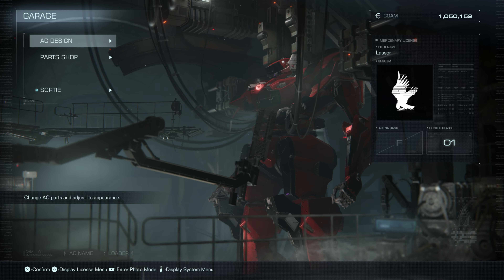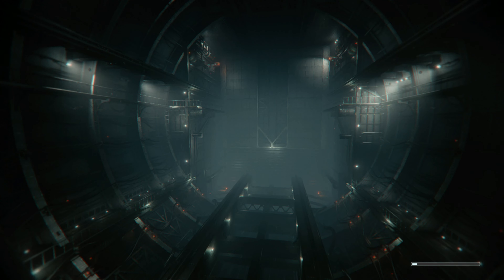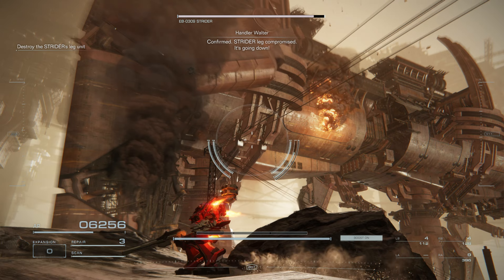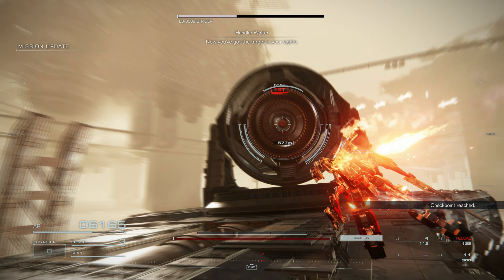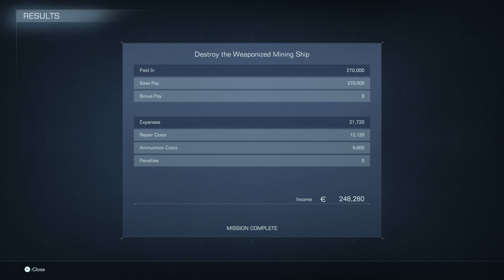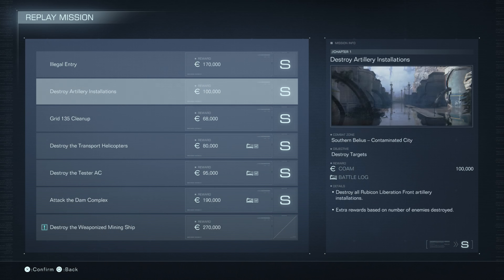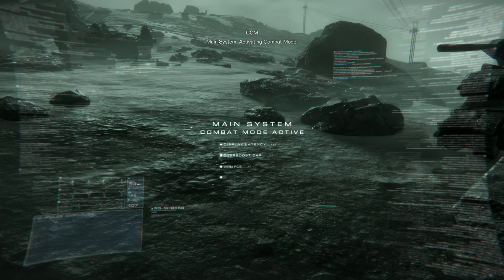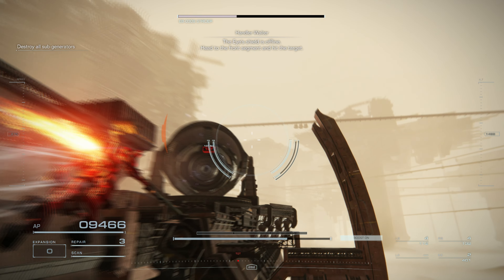Armored Core - 100% Walkthrough Part 9 [PS5] - Destroy the Weaponized Mining Ship (S Rank)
In this video of our Armored Core VI: Fires of Rubicon 100% Walkthrough we complete the mission Destroy the Weaponized Mining Ship. Recorded on PS5.

S Rank Run: 10:42

Thanks for checking out my Armored Core VI: Fires of Rubicon 100% Walkthrough!